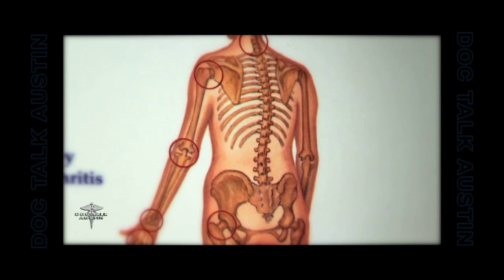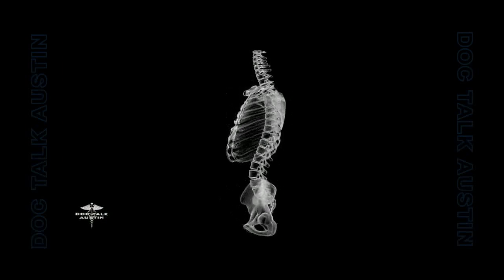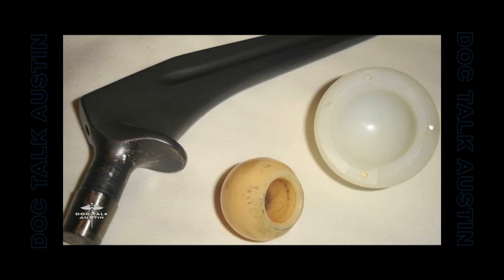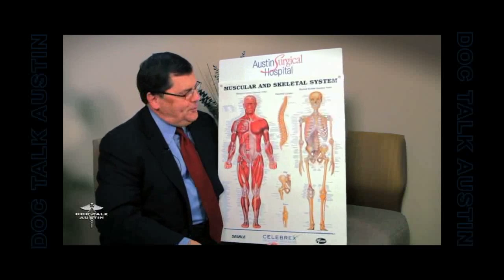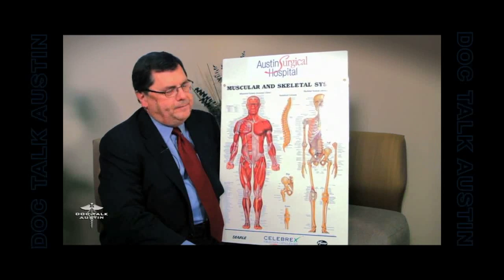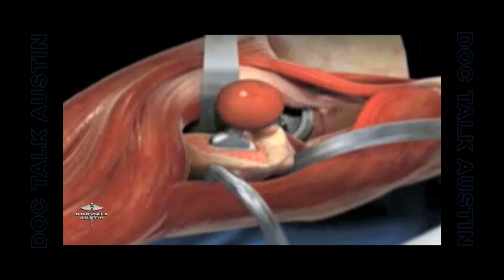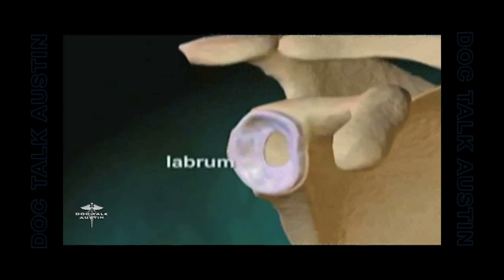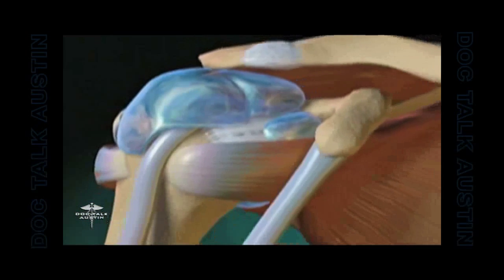Dr Bruce Malone